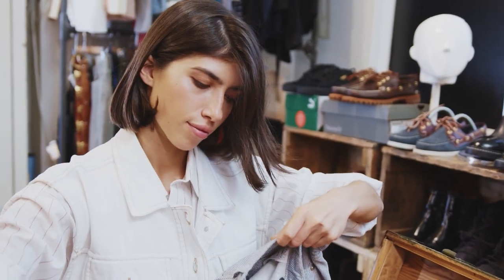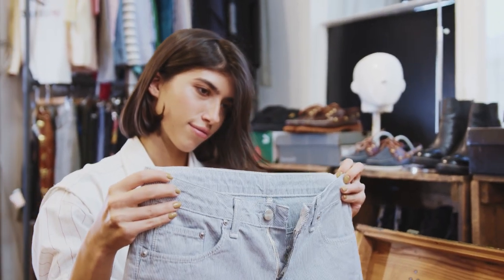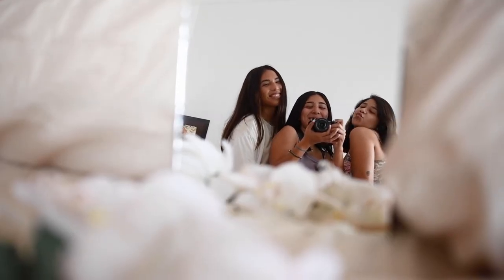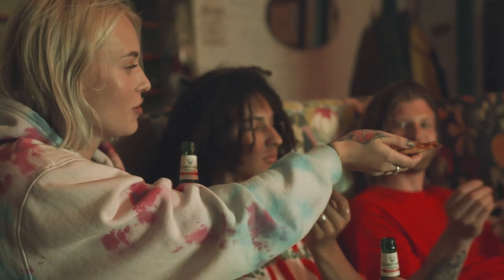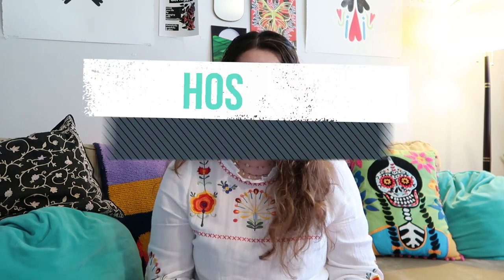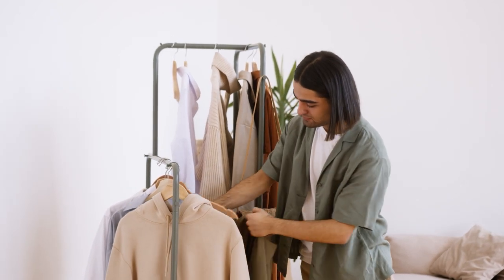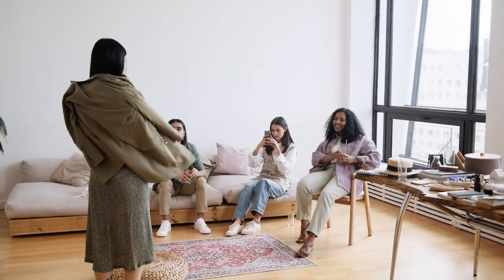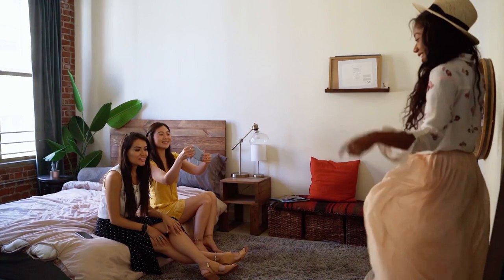How to Host a CLOTHING SWAP | Easy & Fun w/ FRIENDS!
✨Follow along with my everyday life! Personal YouTube Channel

Please explain how you see my ethical fashion content and your brand creating a better fashion industry!

To receive a shout out at the end of next week’s video, comment ethicalfashion in the comments with your name, country of origin and your insta handle 💚

Progress Stamp 🚨:
Upload date: Sun, Aug 27

About me:
Hi, I am Elle (She/They)! I am a 4th generation Queer Mexicana that’s 26 years old and living in Montana. I am a Type A Pisces Sun, Aquarius Moon and Virgo Rising. And I am an INFJ-T (90% introverted) meaning that I am both a deep thinker and feeler. I describe myself as a slow fashion activist, environmentalist, and lover of all things grassroots organizing. I was raised in a frontline, low-income suburb in IL where highways lined my backyard and factory plants polluted my community. I tried my very best to live a  normal life under my immigrant parents' low income salary from assembly line wages.

I also love BOOKS! I especially read social justice books in my free time, and love to spend quality time in nature and with my local community. My spirit animal is a blue/ purple butterfly. I have a Bachelors in Business Management and a Bachelors in Apparel Merchandising from IL. I hope to one day publish my own book in ethical fashion addressing the importance of cultural identities (such as Latinx citizens) in revolutionizing the fashion industry. In my heart of hearts, I dream of an ethical fashion industry for all.